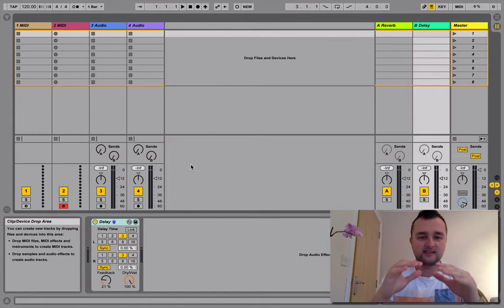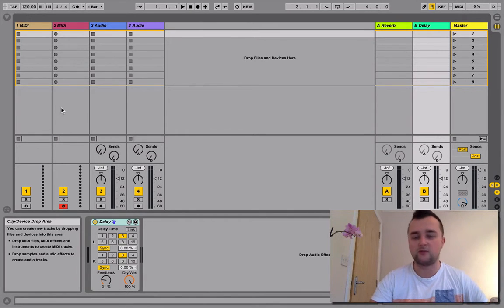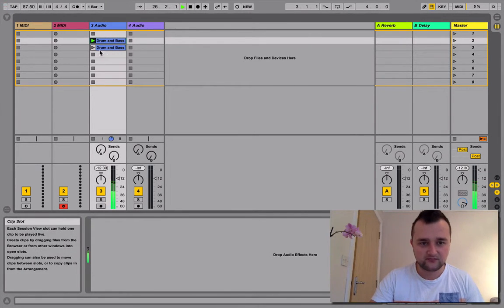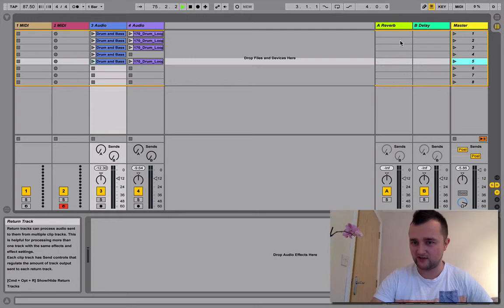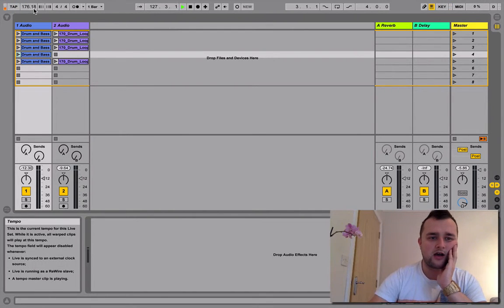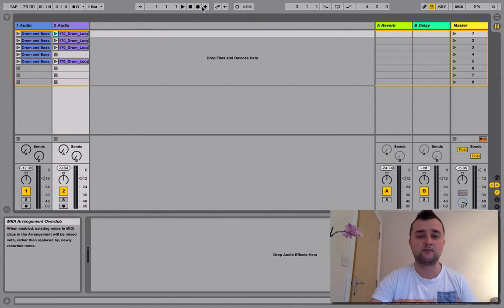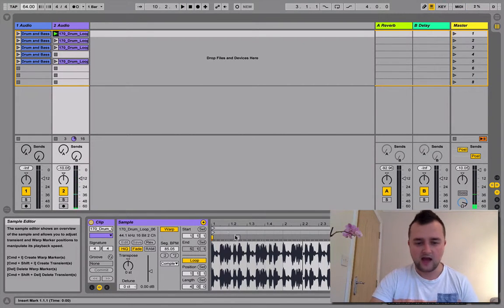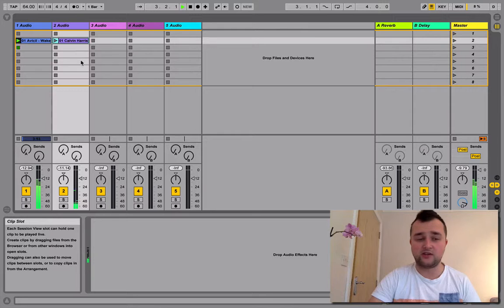Ableton - The Beginning Basics Tutorial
Quick run through of Ableton for those who have no idea where to get started with DJ Trickstar